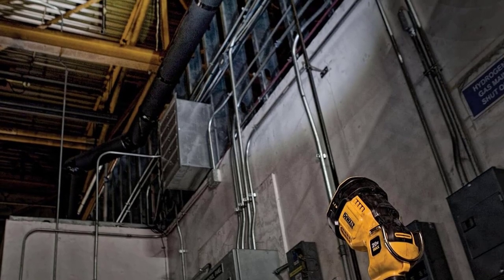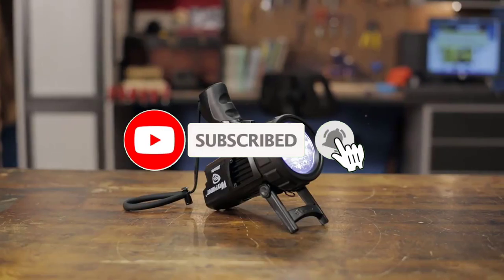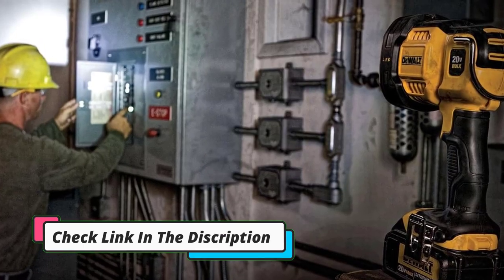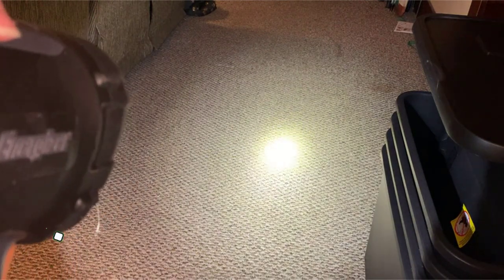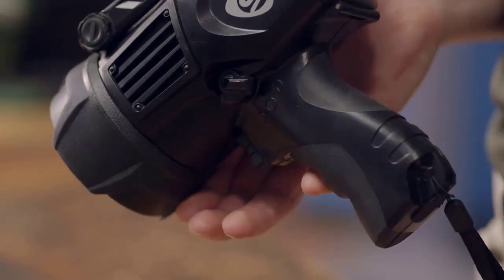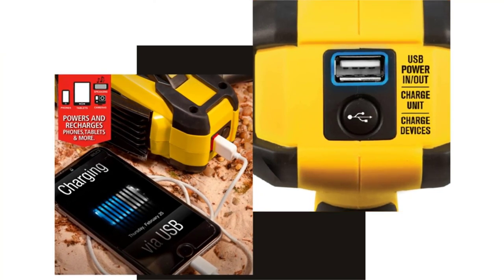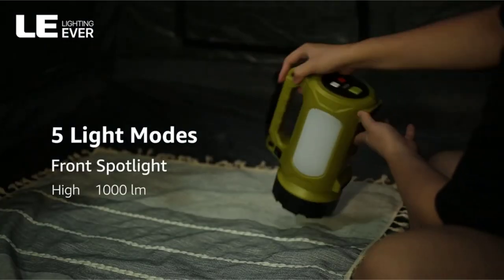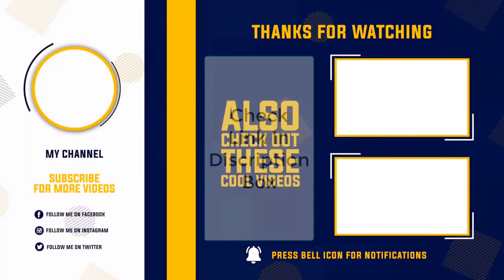Best Handheld Spotlights in 2024 | Top 5 Best Handheld Spotlights Reviews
Best Handheld Spotlights 2024-Top 5 Best Handheld Spotlights Reviews “ad”